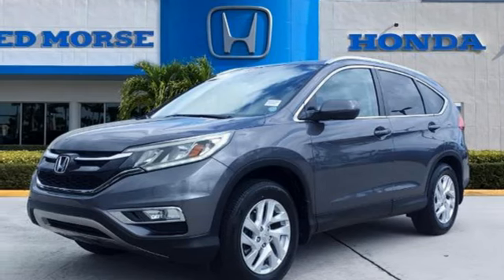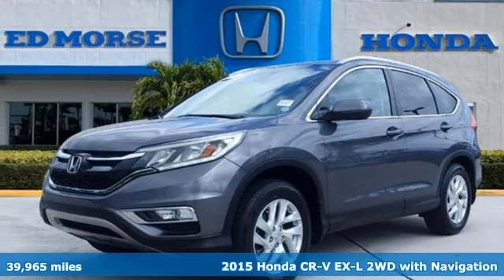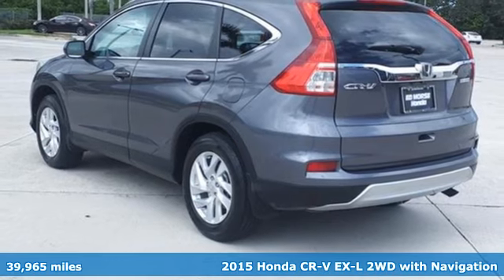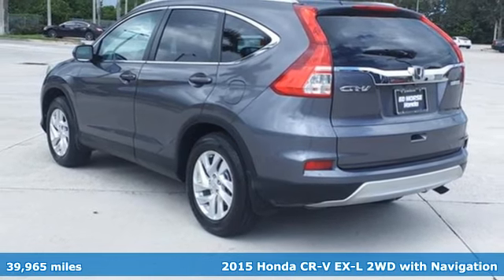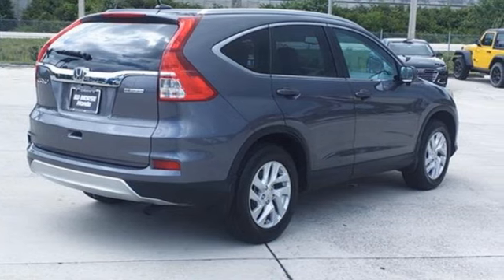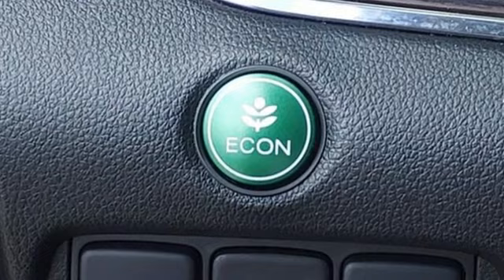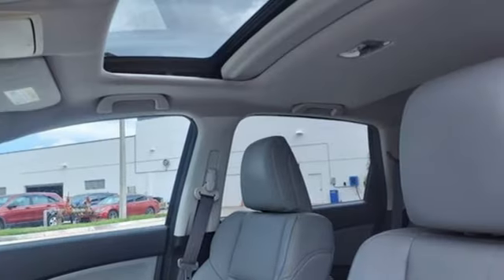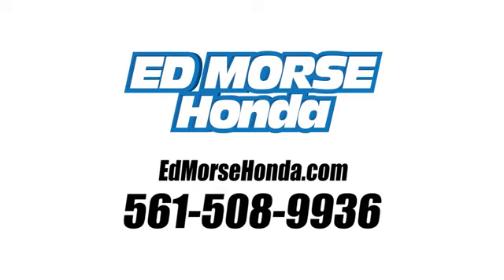Used 2015 Honda CR-V West Palm Beach Juno, FL RE015370A - SOLD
Year: 2015
Make: Honda
Model: CR-V
Trim: EX-L
Engine: 2.4Ll 4 Cylinder Fuel Injected
Transmission: FWD CVT
Interior: Gray
Mileage: 39965
Stock #: RE015370A
VIN: 2HKRM3H73FH508120
one owner car cer exl

Address:
3790 West Blue Heron Boulevard